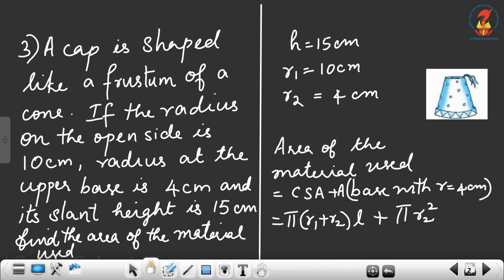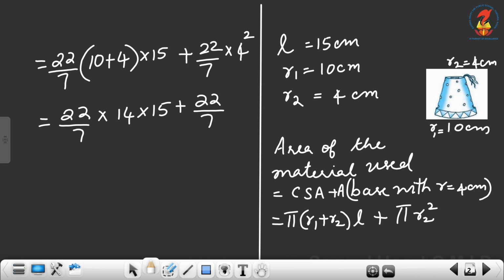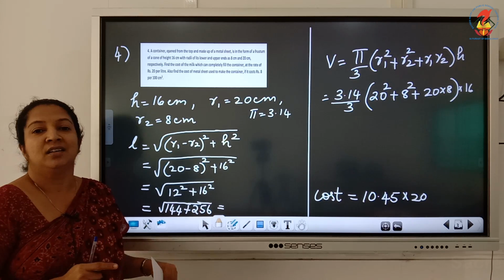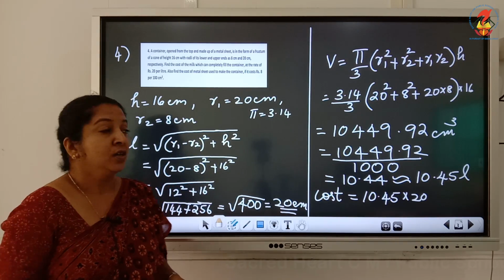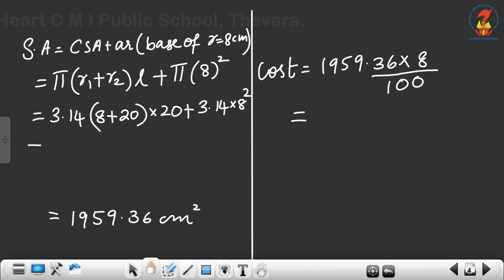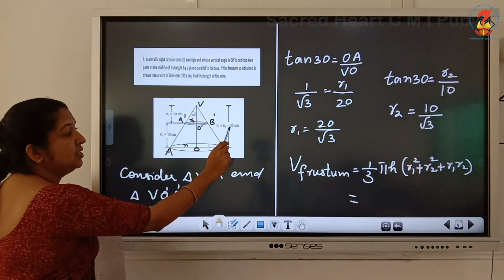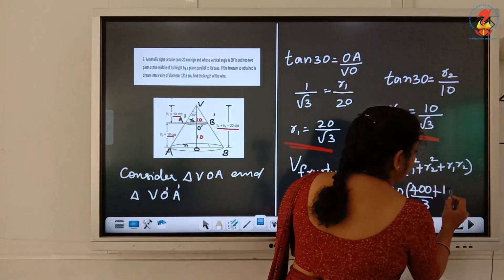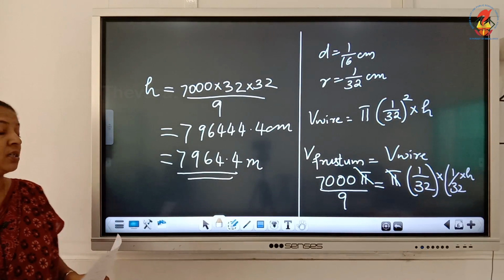Maths 10 Chapter 13 Video 14 EX 13 4 3,4,5